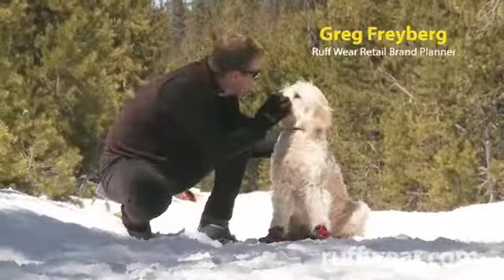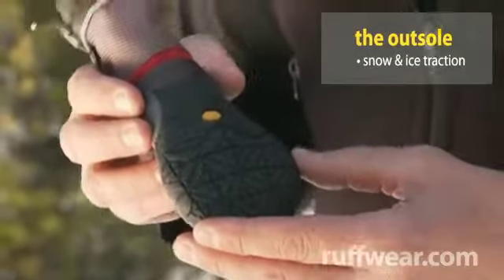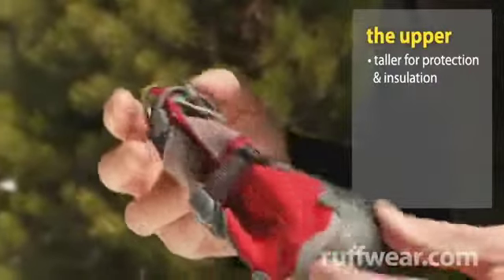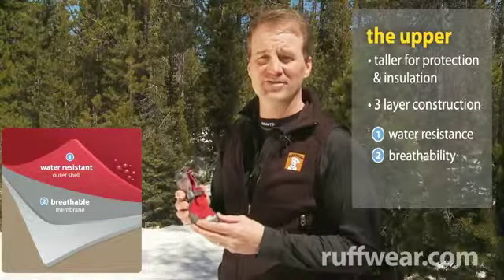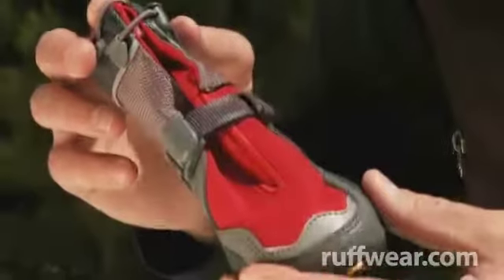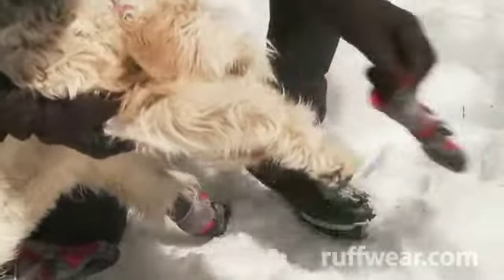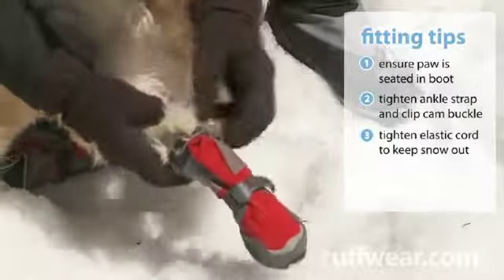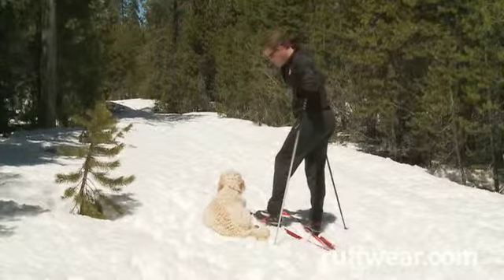Botas Ruffwear Polar Trex